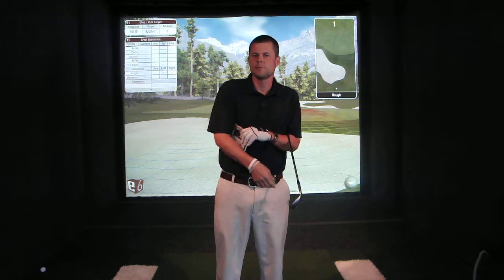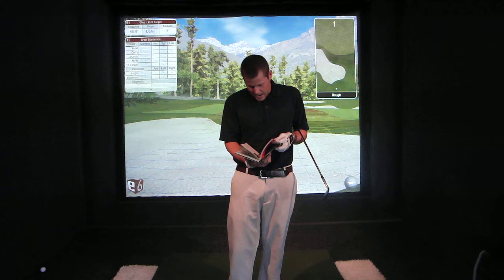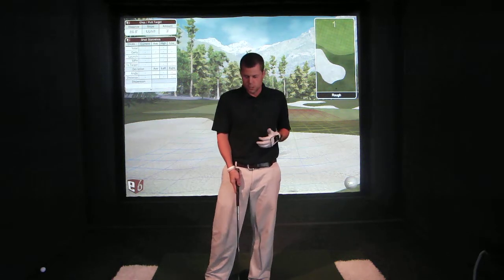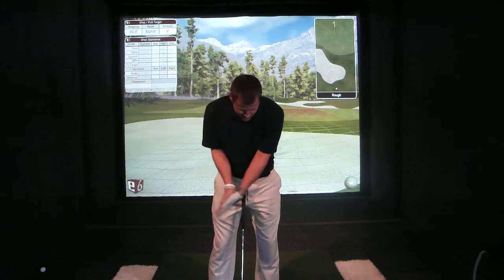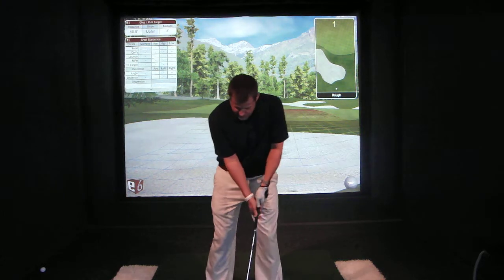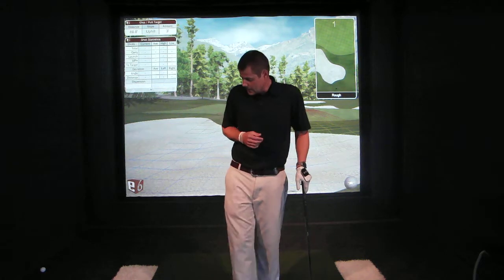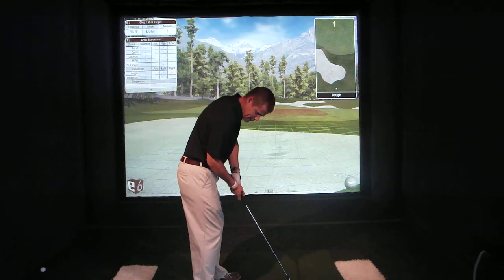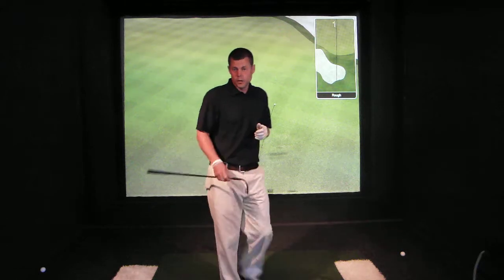Ben Hogan's Short Game Simplified Review - Sam Goulden Golf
In this review I talk about Ted Hunt's follow up to "Hogan's Magical Device".  I have a link to buy this book on my website.  It's one of my FAVORITES!